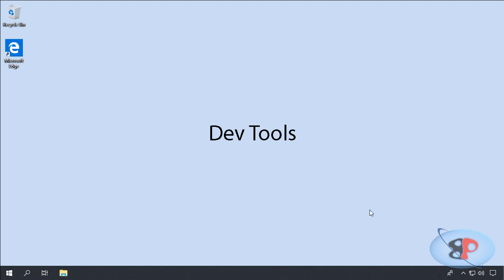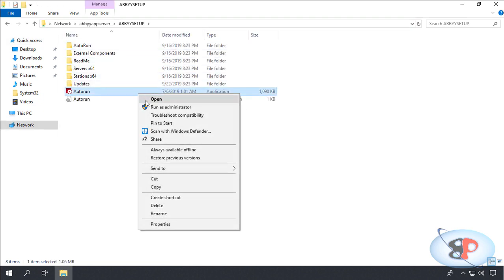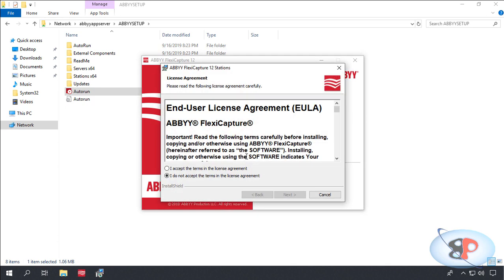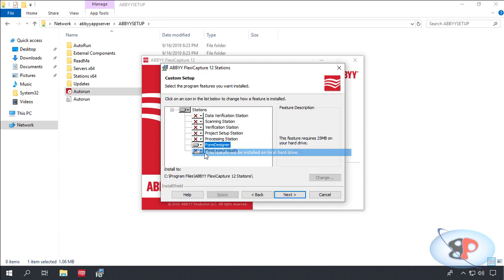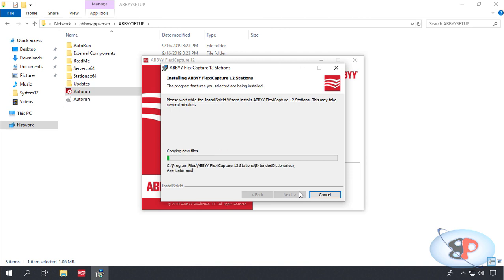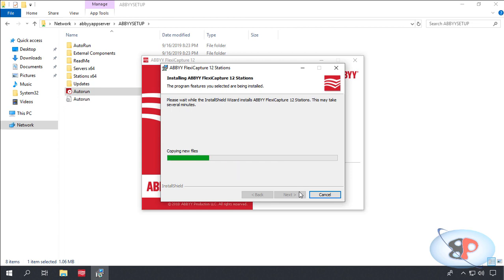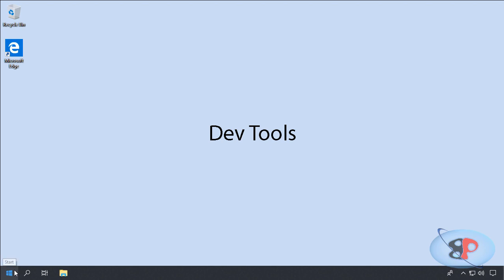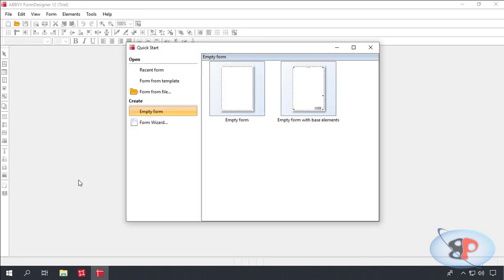ABBYY Flexicapture Distributed Installation | Part 8 | Flexilayout Studio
This tutorial series will give you step by step walk through of how to install ABBYY Flexicapture 12 Distributed installation in an enterprise environment.

This video will show you how to install Flexilayout studio and form designer